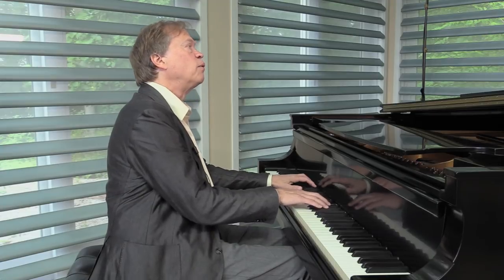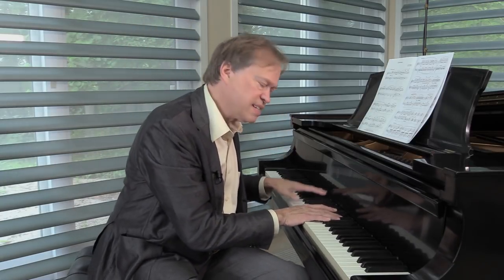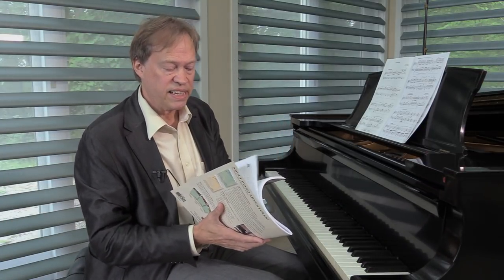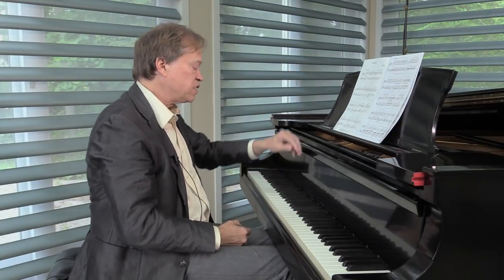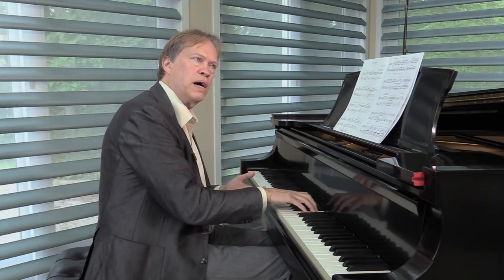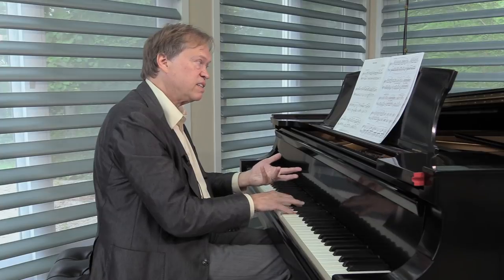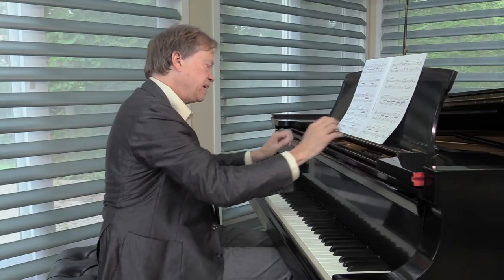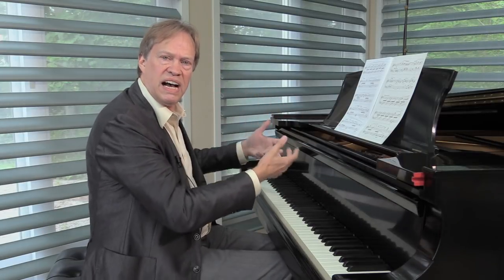Clair de lune, A Performance and Discussion by Randall Faber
The music world honors Debussy this year, the 100th anniversary of his death. Pianists have always enjoyed playing one of his most beautiful pieces, Clair de lune. It is the third in a set of four pieces grouped under a title drawn from a poem by Paul Verlaine. The poet refers to dancing “masqueraders and bergamaskers,” a possible reason for the title Suite Bergamasque. The second and fourth pieces in the suite are dances, but this piece depicts the filmy moonlight in which the dancers sway, play lutes, and sing.

Debussy had an affinity with the French Symbolist movement and its evocation of the indefinite. He spoke of using “floating chords” in his music. Yet Dr. Faber demonstrates that the structural points in Clair de lune are classic and underlie the atmospheric wash that suggests the moonlit landscape. To regard the keyboard geography as five blacks and two whites immediately eases concern about the key signature. To appreciate that a ii-V-I progression in the gently sonorous bass supports scales slowly descending in sixths gives the player a simple scaffold over which to play the more quickly moving notes. And the fingerings and redistribution of notes between the hands provided by Dr. Faber’s edition offers insight into how to play this piece with fluency and expression.

Not yet ready for the original Clair de lune? You can enjoy playing it in the easier arrangement found in Adult Piano Adventures Classics Book 2. Or you can use this arrangement as a skeleton sketch of the original. You, too, can explore and delight in a moonlit landscape!

Adult Piano Adventures (Level 3A) arrangement of Clair de Lune by Nancy and Randall Faber, page 74